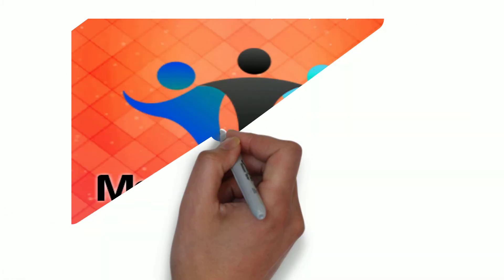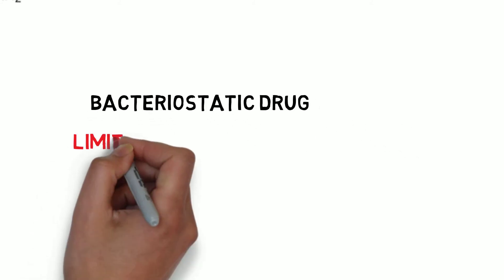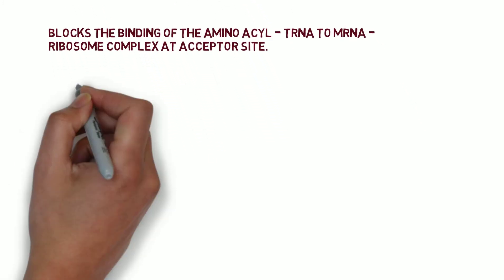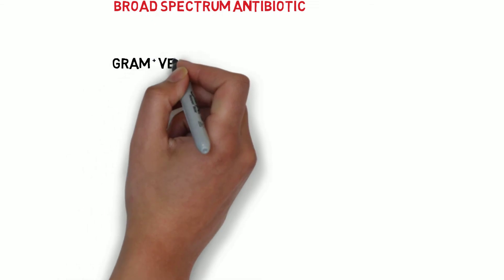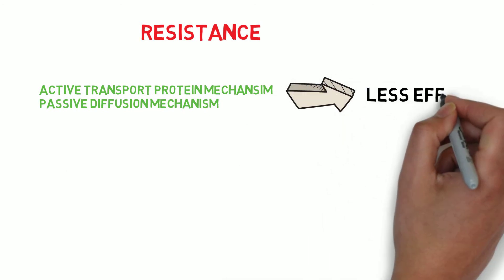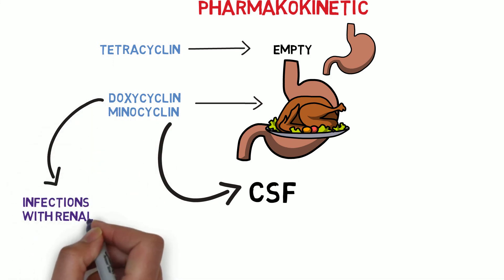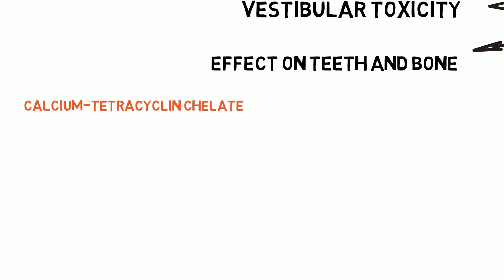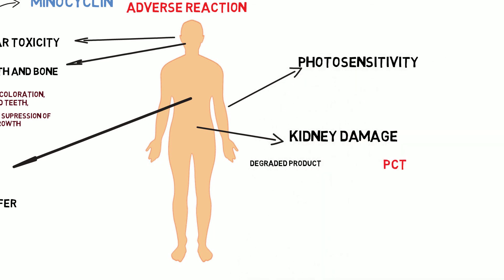TETRACYCLINES PHARMACOLOGY IN 5 MINUTES 🔥 ANIMATED🔥MECHANISM OF ACTION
In this video, we have included every important thing of the tetracycline group of drugs within 5 minutes.